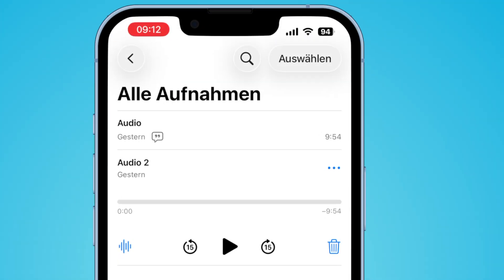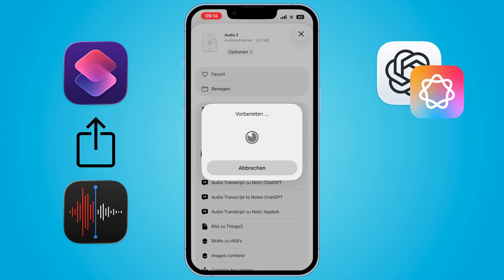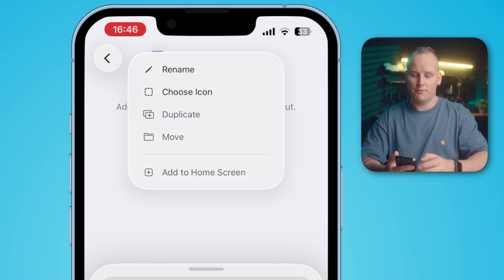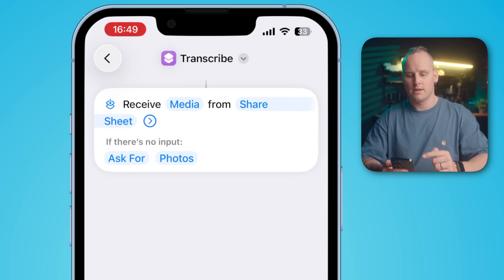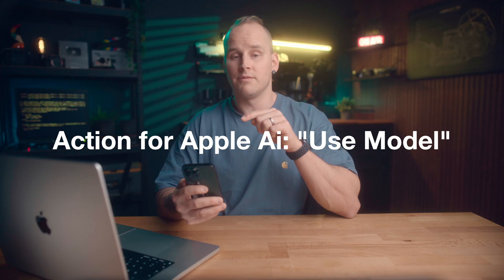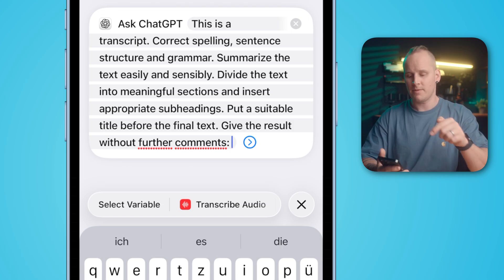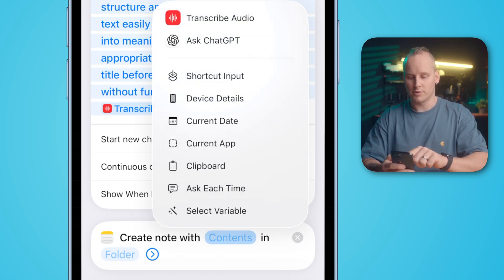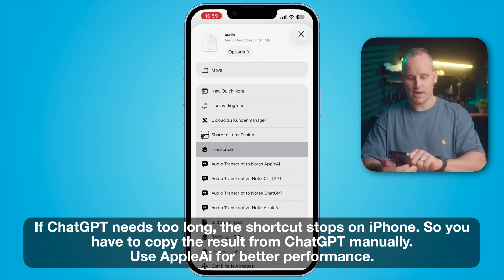Nobody uses Voice Memos like this on iPhone & Mac (AI Workflow)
Taking meeting notes is a thing of the past.
In this video, I show you my new workflow where I simply talk — and end up with a corrected, summarized set of notes automatically saved in Apple Notes.

You record audio using the Voice Memos app or directly inside Notes. Instead of manually copying and editing the transcript, a single Apple Shortcut handles everything for you:
transcription, correction, summarization, and saving as a new note — fully automated.

I walk you through the process step by step and show how to build this shortcut yourself.
It’s surprisingly simple and uses just four actions in the Shortcuts app.

Depending on your device, you can use ChatGPT — or, on newer iPhones and Macs, Apple Intelligence running fully locally without an internet connection.

In the end, you can trigger the shortcut from the Share Sheet, the Home Screen, or directly from Notes.
Perfect for meetings, classes, reports, brainstorming sessions, or capturing quick ideas.

PROMPT used in the video:

This is a transcript.
Correct spelling, grammar, and sentence structure.
Summarize the content without leaving anything out.
Structure the text into meaningful sections and add appropriate subheadings.
Add a suitable title at the beginning.
Output the final result without any additional comments.